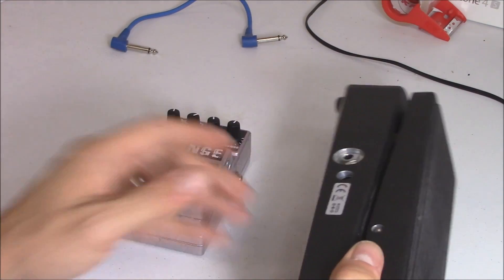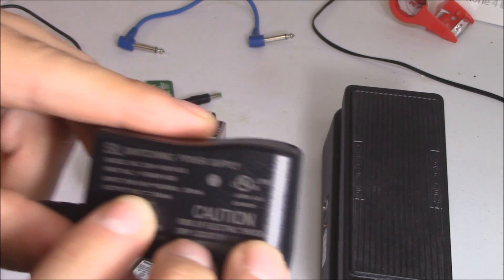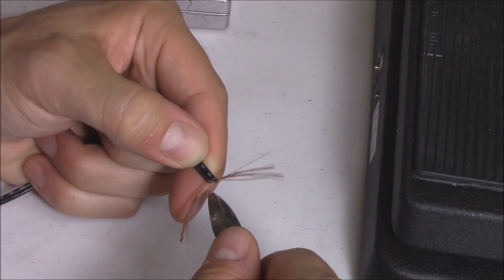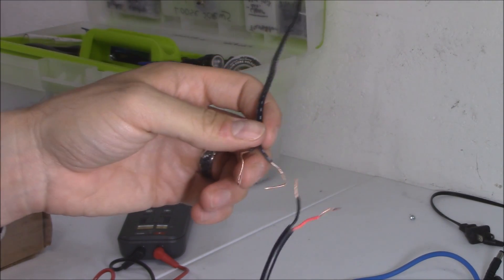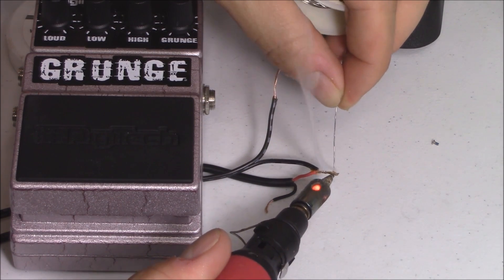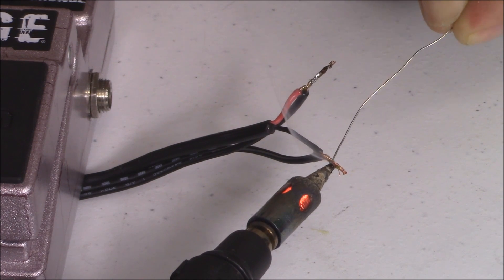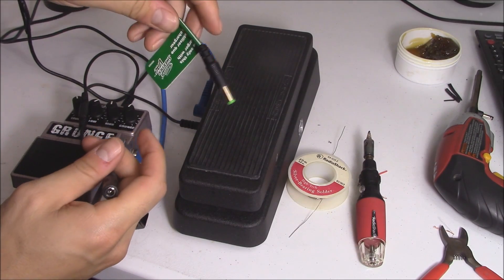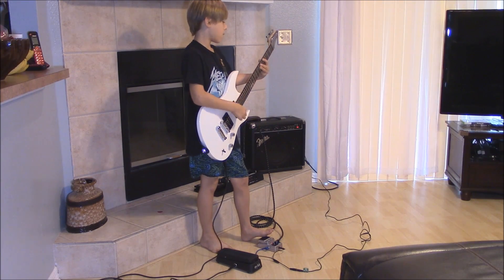HOW TO WIRE CHARGING ADAPTERS TO POWER OTHER DEVICES.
HOW TO wire AC charging power adapters to power or charge other devices, need just 2 AC chargers, electric tape, wire cutter, solder, solder iron, then solder splice and tape wiring.